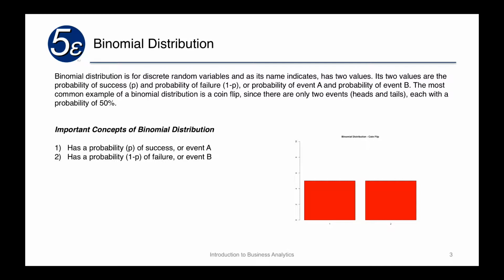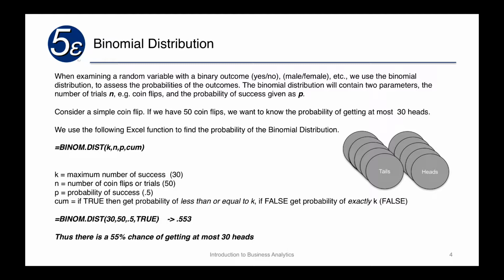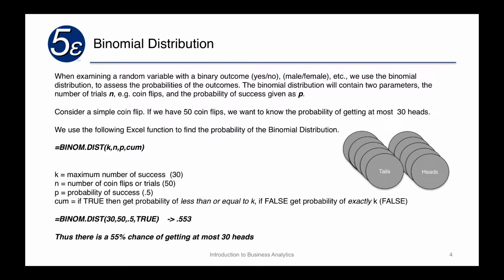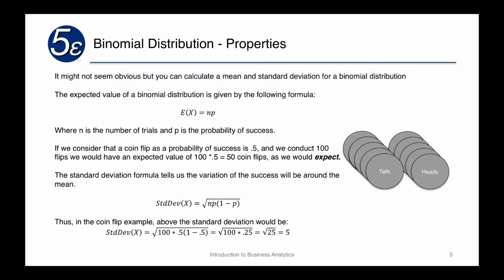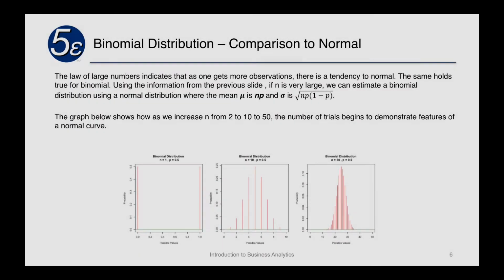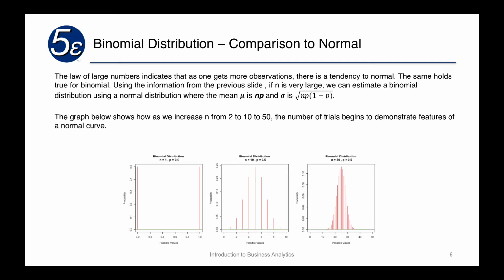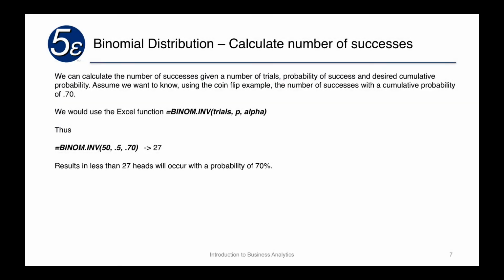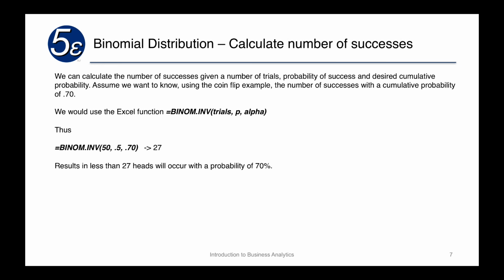Binomial Distirbution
This video explains the binomial distribution and demonstrates how to calculate the number of successes as well as the probability of the number of success occurring.